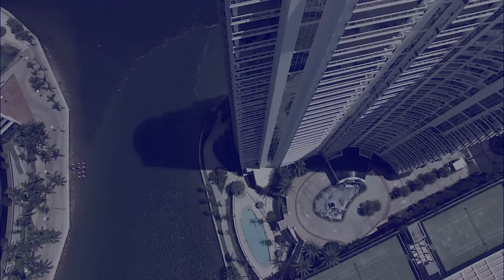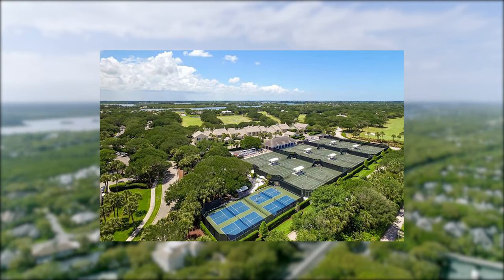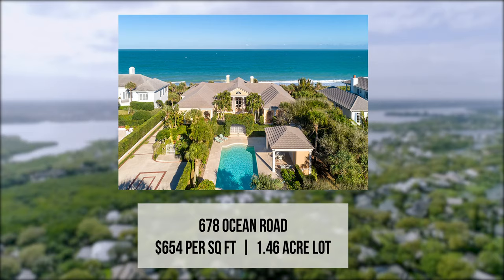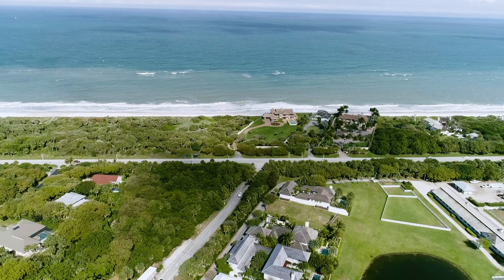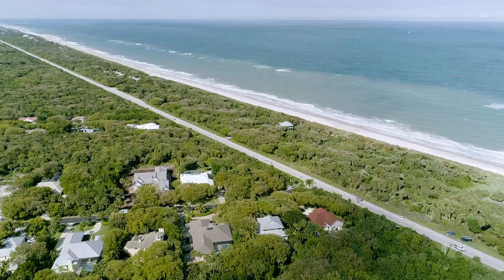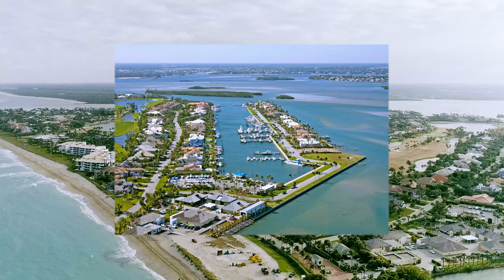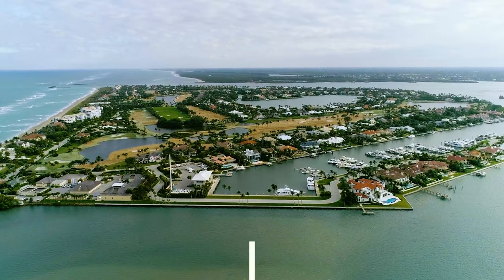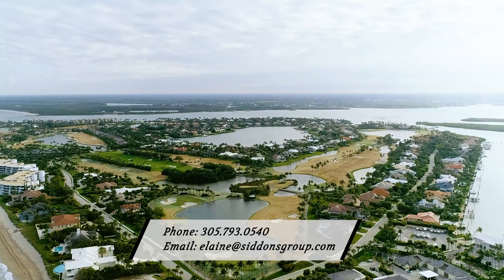What are the Best Luxury Club Communities in South Florida? | Part 1 Vero Beach Area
Top producing South Florida realtor Elaine Tatum from the David Siddons Group takes you inside South Florida's best private beachfront communities. In this first part she focuses on the Vero Beach area detailing John’s Island, Windsor and Sailfish Point, which are all in the Vero Beach area. Part 2 will focus on communities in the Palm Beach area followed by Part 3 zooming in on the Miami area.

All of the selected communities cater to a luxury lifestyle and offer a full suite of first class amenities and sporting activities. They are villages unto themselves and offer exclusivity and tranquility for the member owners. Each community has it’s own personality and lifestyle options. The David Siddons Group can expertly lead you through the myriad of choices to find the right “village” for your luxury lifestyle.

Or Contact our South Florida experts via phone